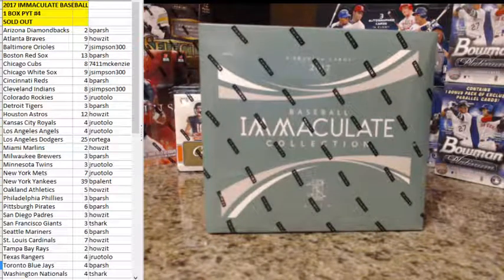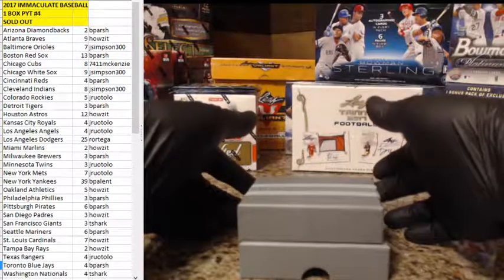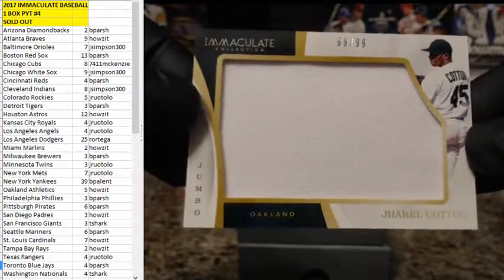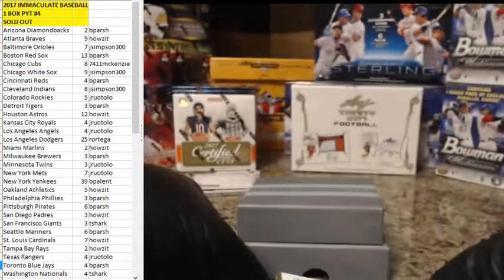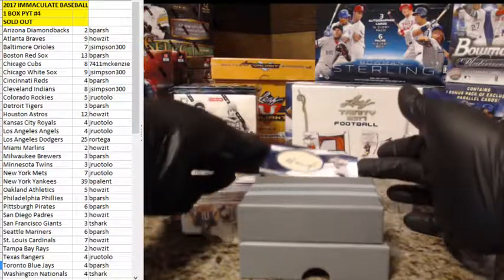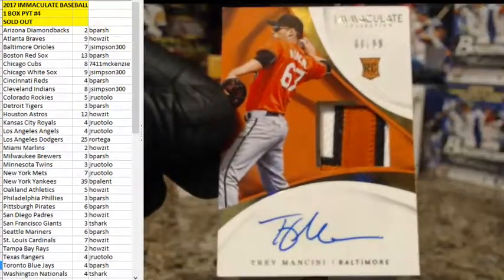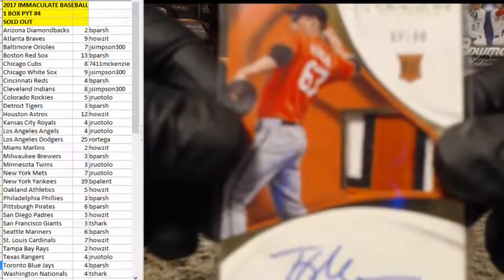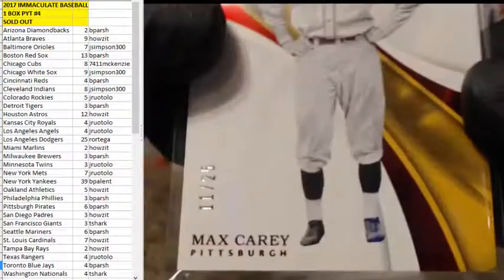2017 IMMACULATE BASEBALL - 1 BOX PYT #4 - 1-20-18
2017 IMMACULATE BASEBALL - 1 BOX PYT #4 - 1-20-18 -